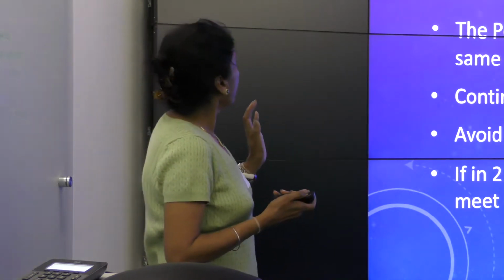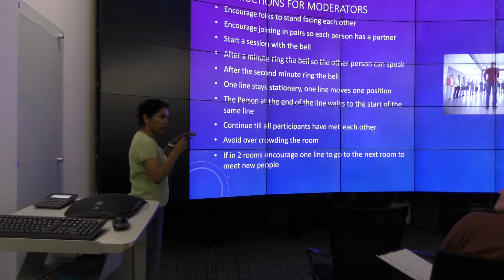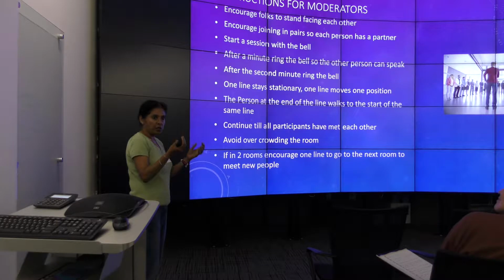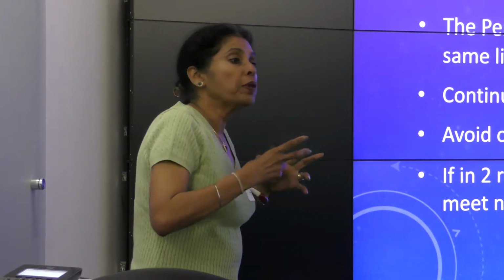Anita Rao, Speed Networking